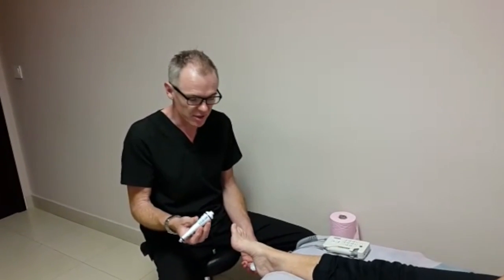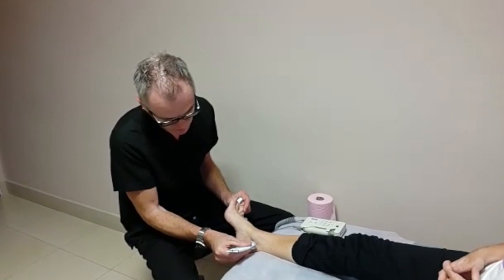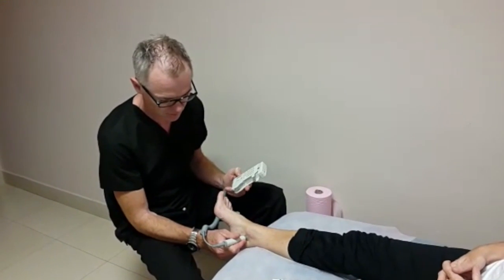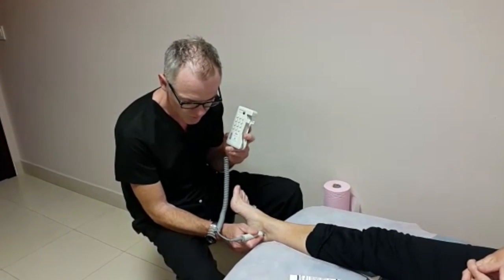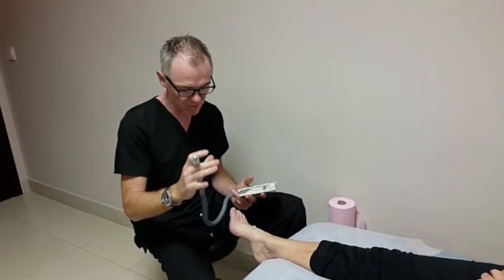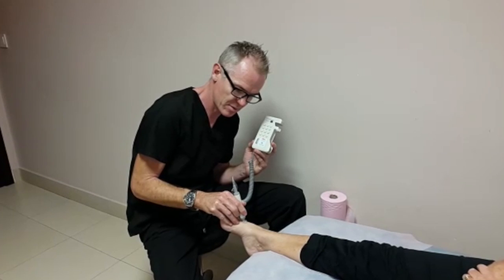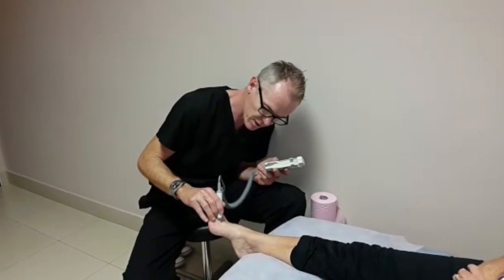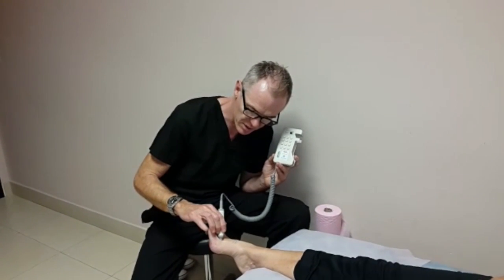Doppler Assessment for Arterial Blood Supply to the feet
Philip Mann carrying out a Doppler assessment for arterial blood supply to the feet, checking circulation as a part of diabetic foot assessment and when checking for peripheral vascular disease.